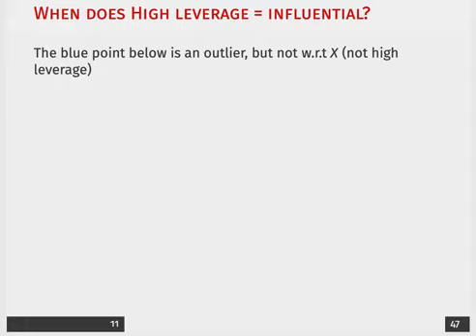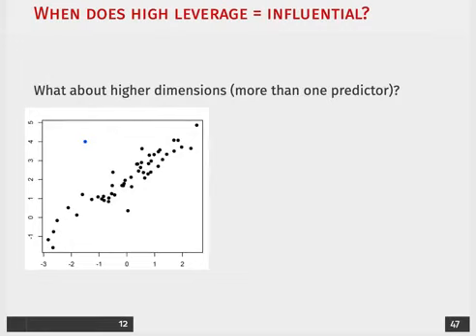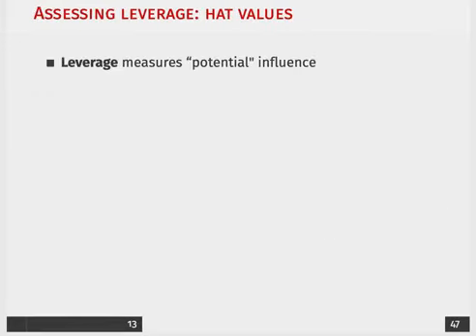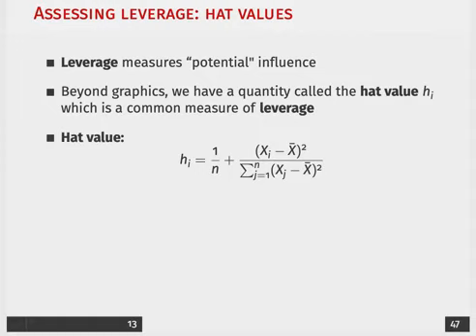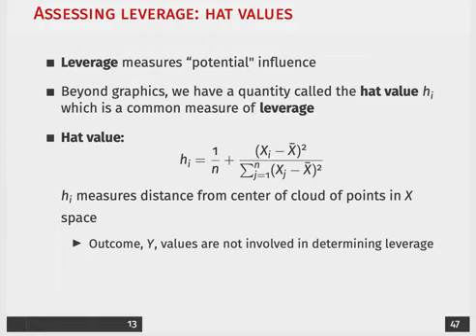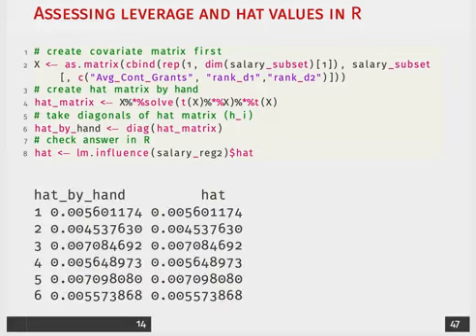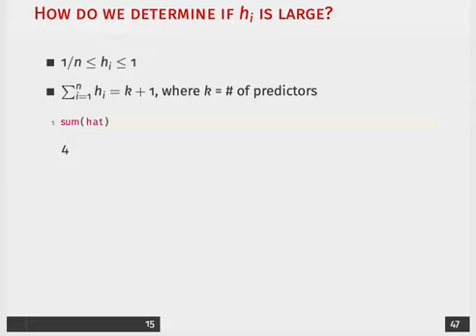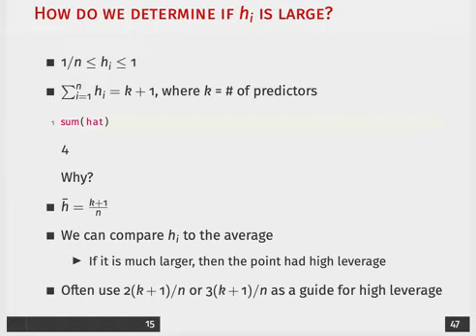Week 6, Lecture 11, Part 4: How to Measure Influential Observations